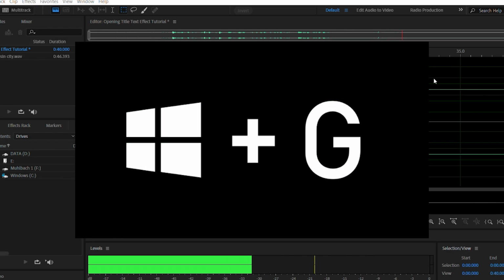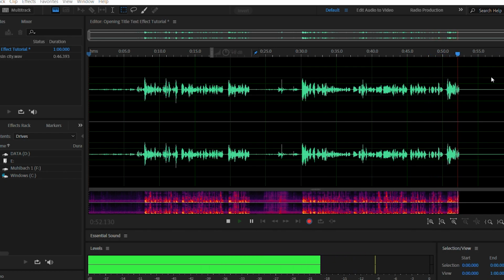How to Screen Record on Mac and Windows PC 2020 (Troubadour Tutorials)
In today's video we will be exploring how to screen record based off two different types of operating systems, Mac and Windows PC. These techniques can be used for gaming, how to videos, and much more.

Host- Nick Muhlbach
Troubadour Tutorials

Shot with the Feiyu pocket mini stabilized camera
Audio recorded with the snowball blue microphone
Edited and audio recorded using the Adobe Creative Cloud.

Found on YouTube Creator Studio

Damned If You Do Damned If You Don't coming soon.

Troubadour Films 2020

Adobe Premiere,
Adobe Audition,
Video Effects,
Video Editing Tutorial 2020,
Screen Recorder,
Screen Recording,
Gaming,
PC Gaming,
Mac,
Windows,
Tutorial,
Film making,
Filmmaker,
YouTube Tutorial,
VFX,
Visual Effects,
Color Grading,
Video Editing,
Troubadour Films,
Troubadour Tutorials,
Video Tutorial,
Video Editing Tutorial,
Screen Recording 2020,
Windows Tutorial 2020,
Mac Tutorial 2020,
Fortnite,
Grand Theft Auto,
GTA,
Streaming,
Gaming,
Gamer,
2020,
Movie,
Visual Effect,
Mac Screen Recorder,
PC Screen Recorder,
YouTube Gaming,
Camera,
Music,
Style,
Video Making,
Adobe,
Feiyu Pocket,
Snowball Blue Mic,
How To,